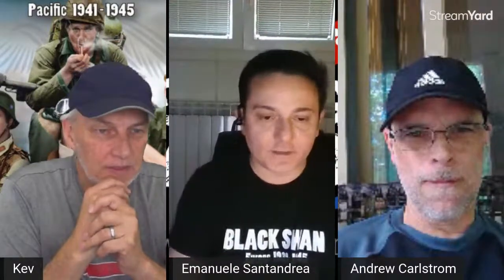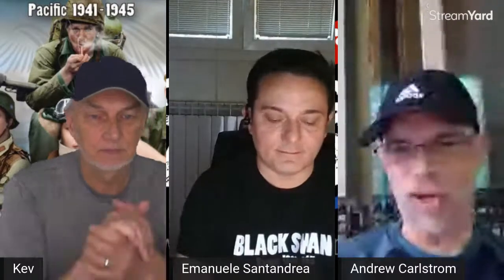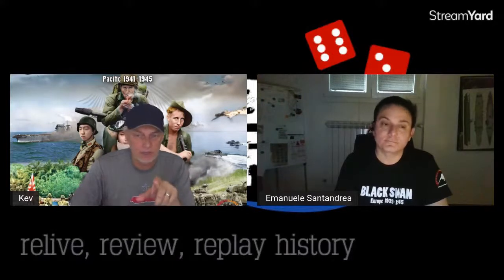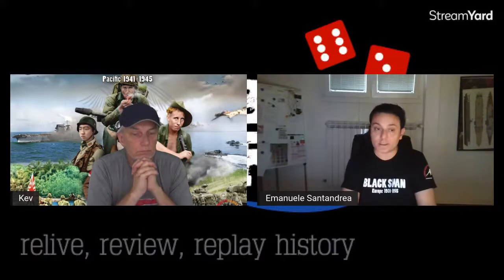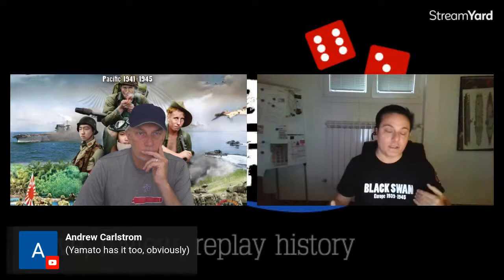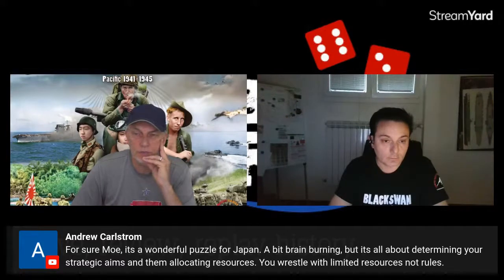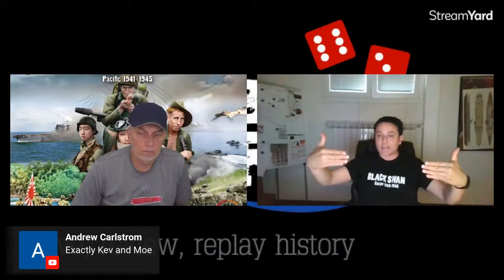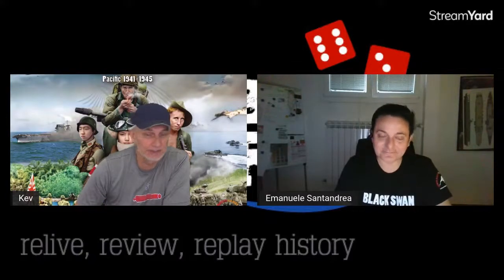Designer of Orange Swan! Deep Dive #14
Vento Nuovo Games Principal chats with my about Orange Swan the latest Strategic block game on Kickstarter